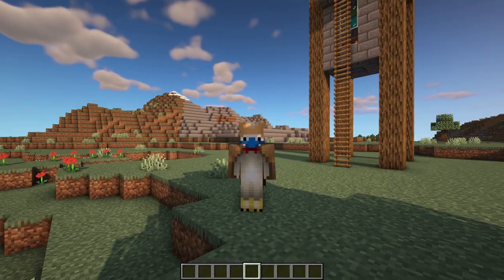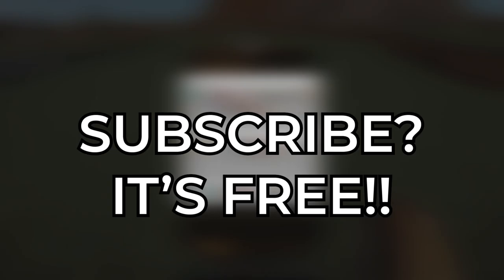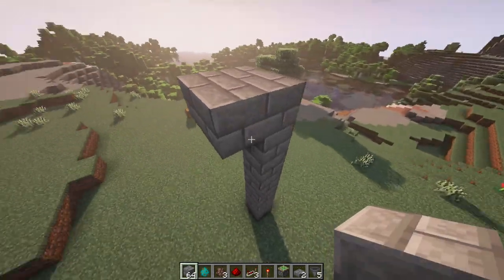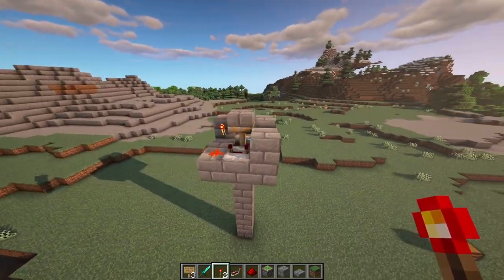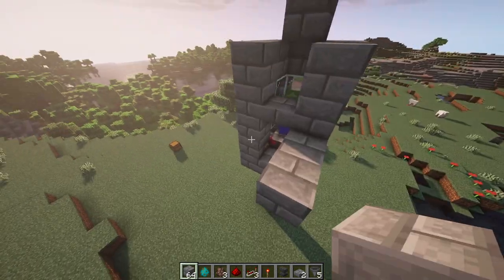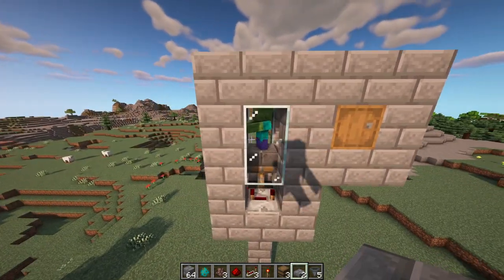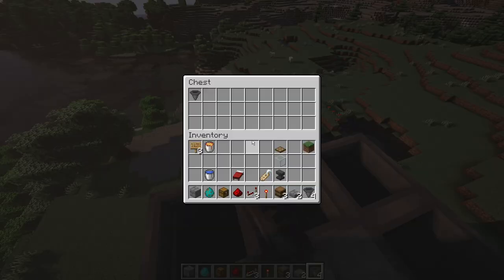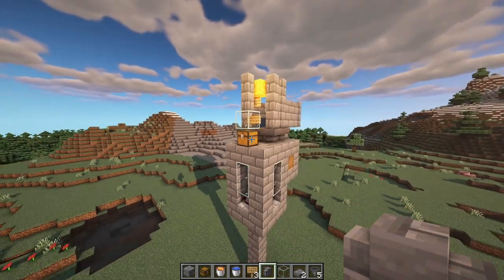Minecraft: Automatic Iron Farm | EASY Tutorial 1.16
How to build a Minecraft AFK Iron Farm in 1.16+ versions!

Hey everyone, CaptainOwl here and today im going to be showing you on how to make a Minecraft Automatic Iron Farm for your Minecraft 1.16+ - 1.15+ worlds!

These Minecraft Automatic Iron Farms are essential to any minecraft world because of the fact that they generate one of the most crucial ores in the game: Iron. Iron can be used for tools, weapons armor and so much more.

This video goes into a deep tutorial or guide on how to build an Automatic Iron Farm for Minecraft 1.16 and how to use it effectively!